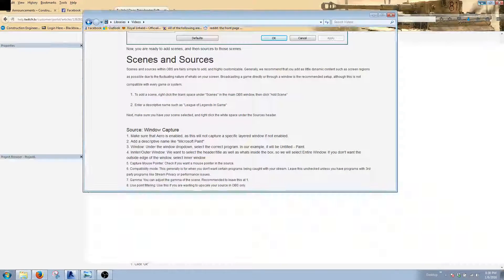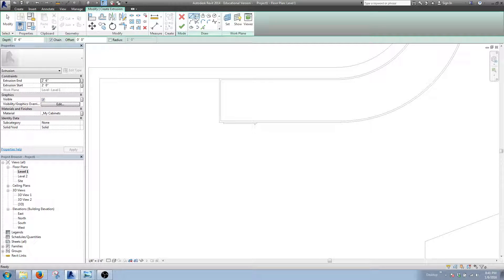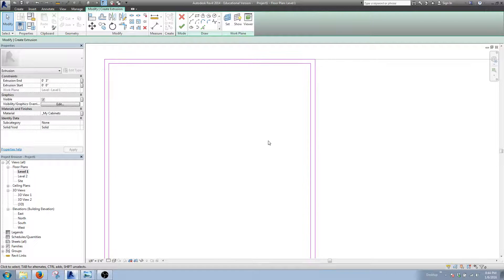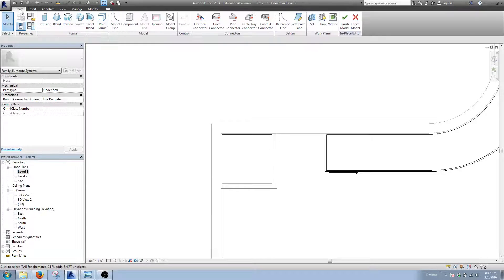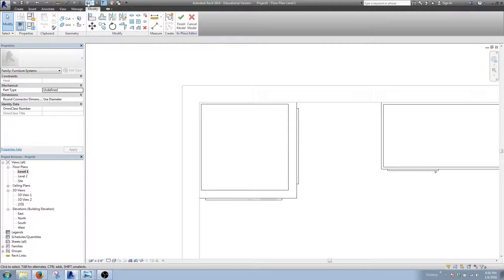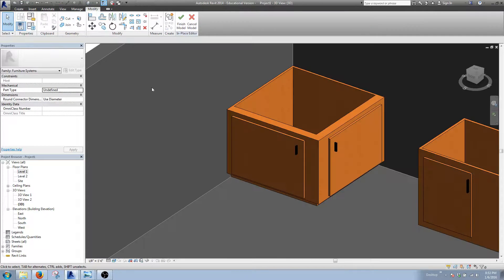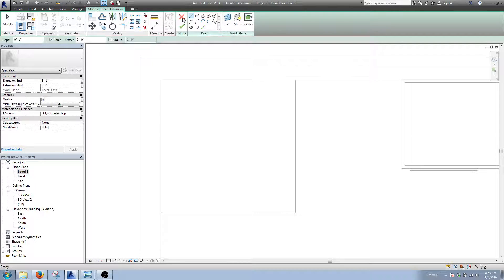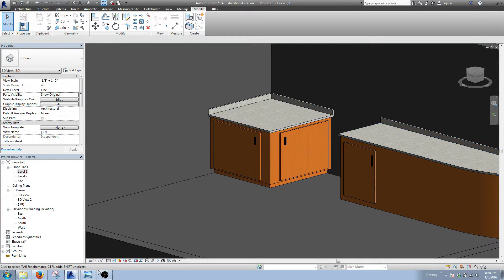Revit- Massing Cabinets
Massing custom cabinets as Extrusions in Revit